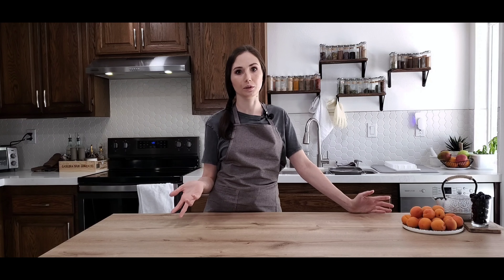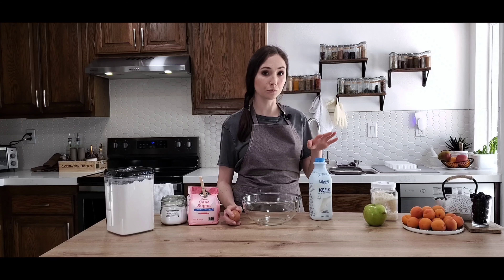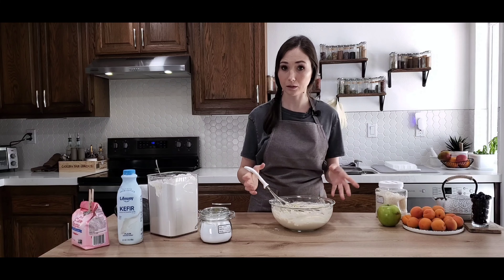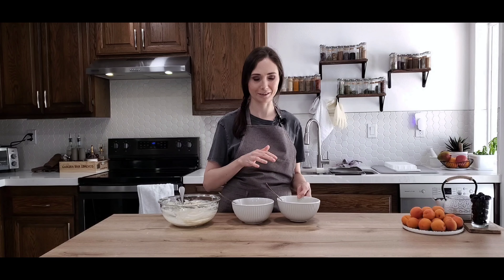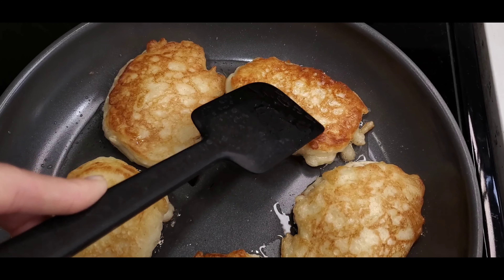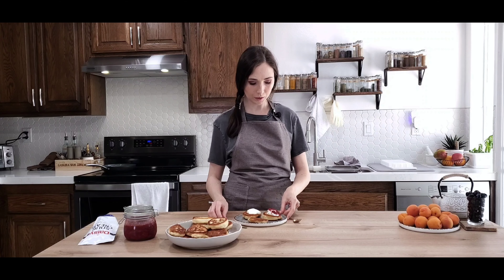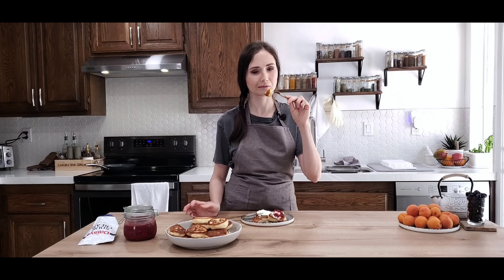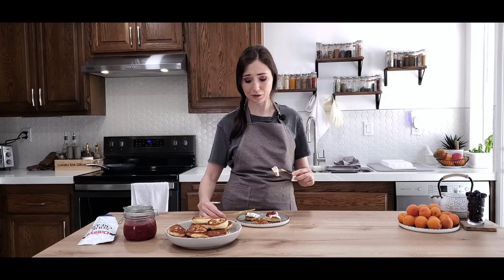Perfect breakfast. Easy and fast! Oladi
This is a first video on my English cooking channel
And I started with my fav breakfast - Russian oladi.
For this recipe you need:
Kefir - 1,5 cups
Egg - 1
For additional:
shredded coconut - 2 tbsp
1 green apple
For serving:
Sour cream, jam